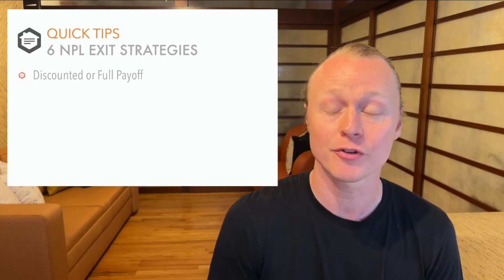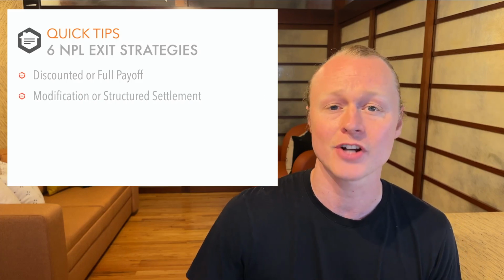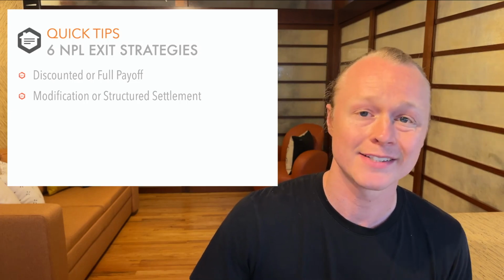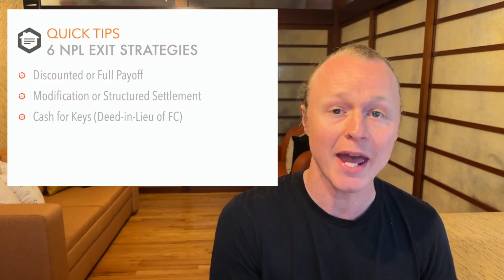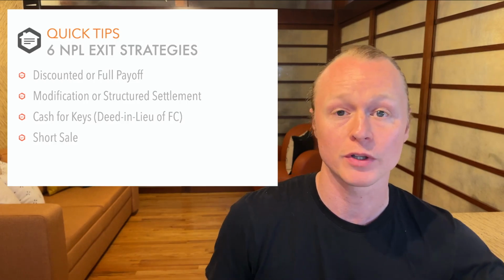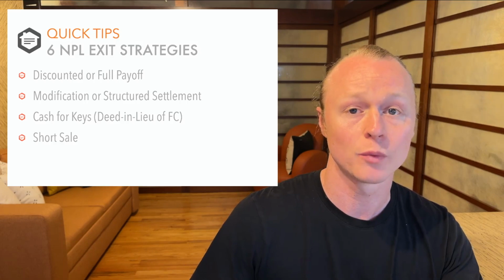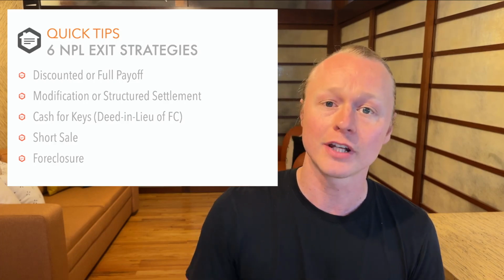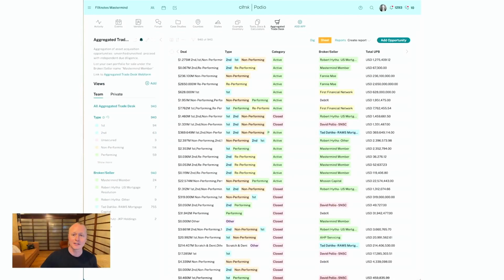6 Ways to Profit from Non-Performing Notes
"A rising tide lifts all boats!"

2011: joined US Mortgage Resolution as employee #1
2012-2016: became indispensable to the team, going from 11 assets to over 5,000 purchased & monetized
2017: launched FIXnotes to democratize the industry
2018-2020: thousands of additional assets managed with US Mortgage Resolution, helped hundreds of other clients get into the business
2021: launched the Mortgage Note Mastermind
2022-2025: revolutionized the secondary mortgage market with training, tools and technology: the FIXnotes System for building a Note Investing Machine

Rob